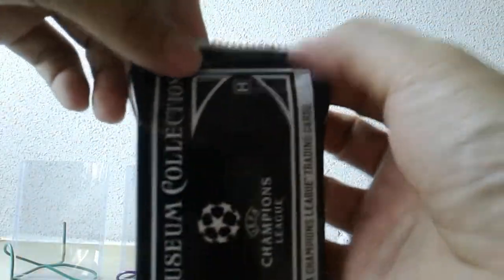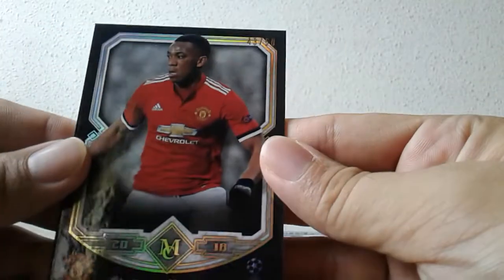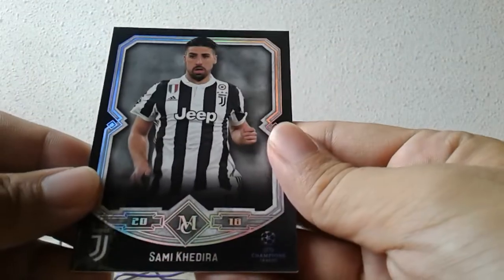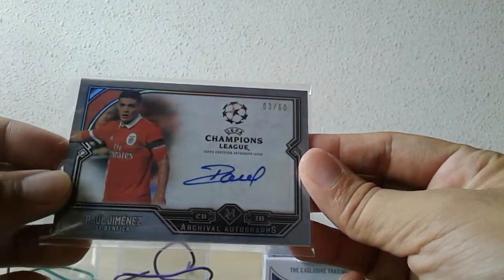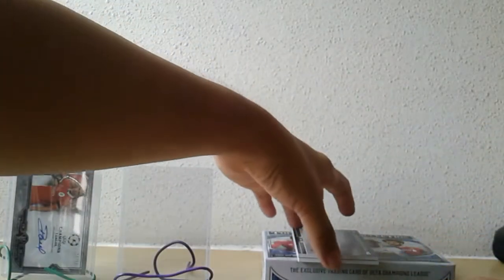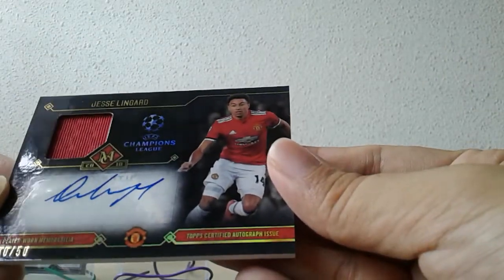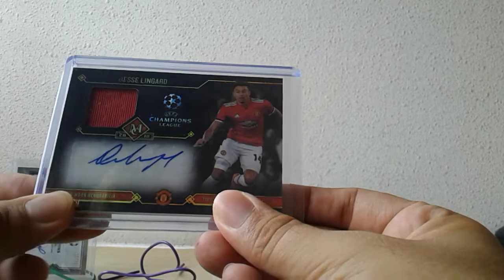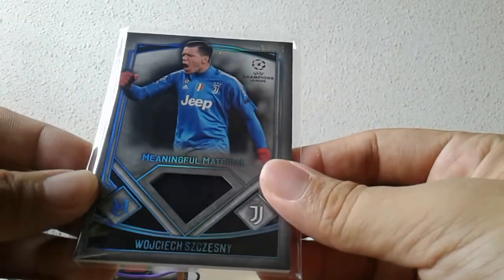Topps Museum Champions League 17/18 Box Break (Two new Auto hits to the collection)